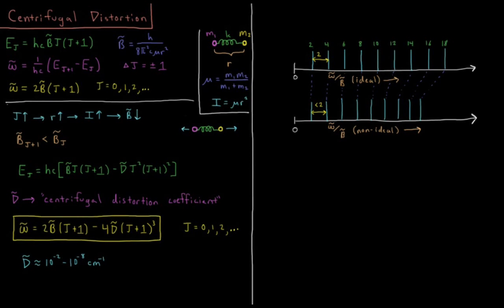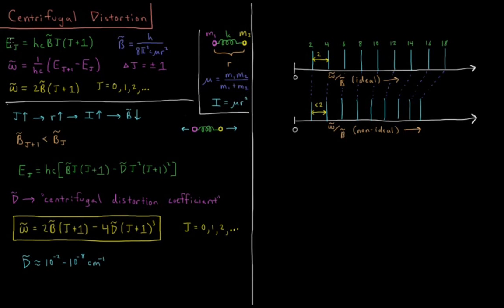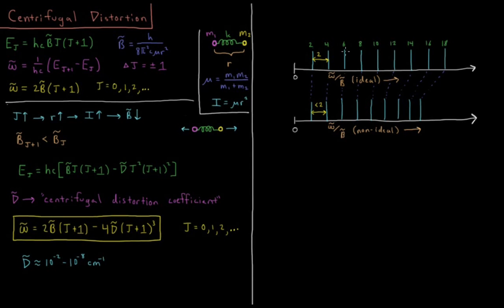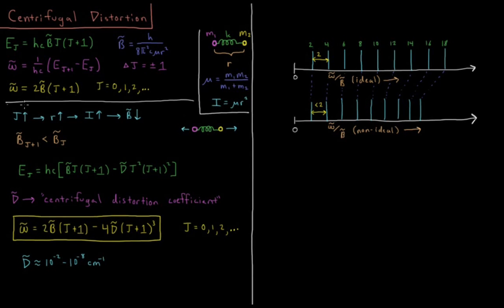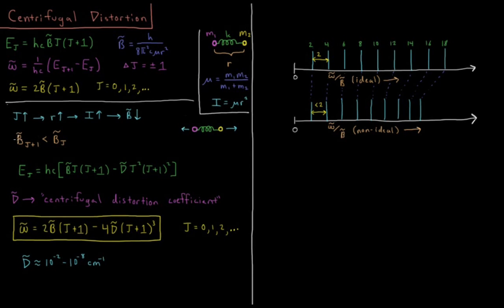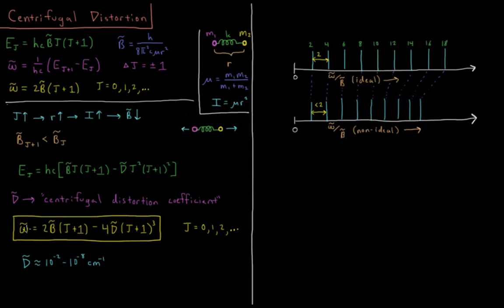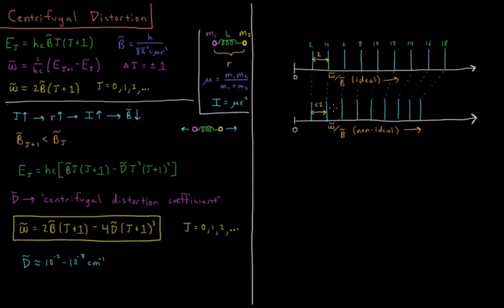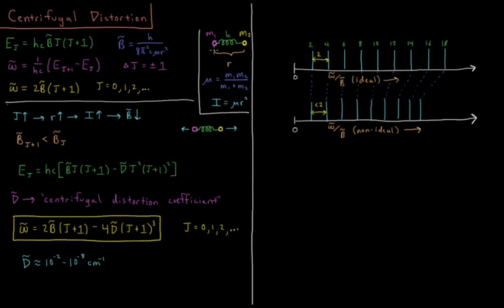Quantum Chemistry 6.9 - Centrifugal Distortion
Short lecture on centrifugal distortion in the rigid rotor.

The rigid rotor quantum mechanical model systems approximates the rotations of a diatomic molecule as two masses at a fixed bond length. As the molecule rotates faster at higher energy rotational states, the bond length is stretched slightly. This slightly increases the moment of inertia, decreasing the rotational constant, and decreasing spacing between microwave spectral lines. The extent of centrifugal distortion is encapsulated in the centrifugal distortion constant D, which is typically very small, with a quartic effect on the energy.

--- Video Links ---

--- Social Links ---

--- Equipment ---

Drawing Tablet: Wacom Intuos Pen and Touch Small

Drawing Program: Autodesk Sketchbook Express